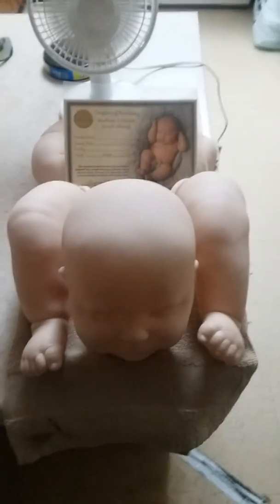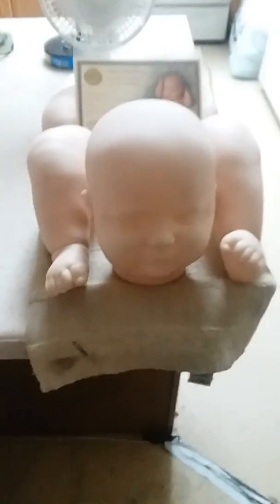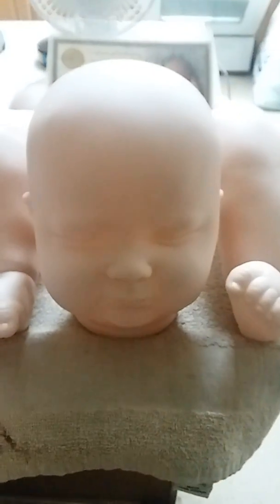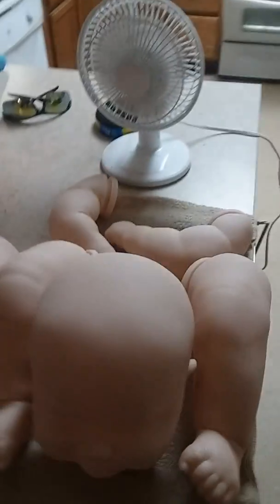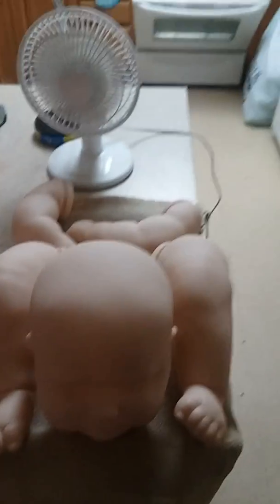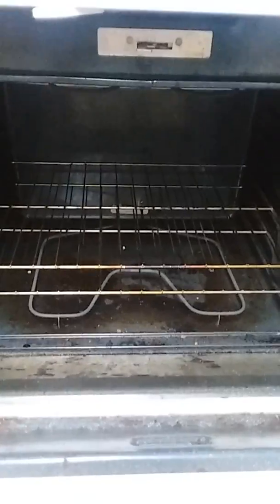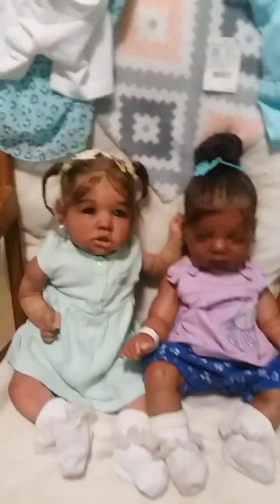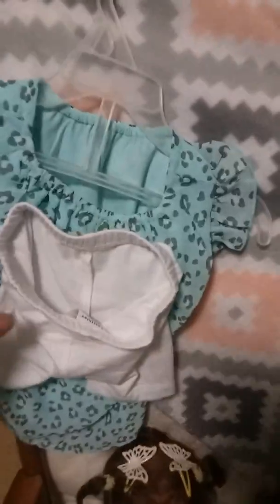Realborn Joseph by Denise Pratt prep and wash